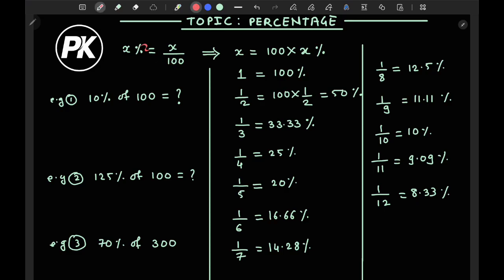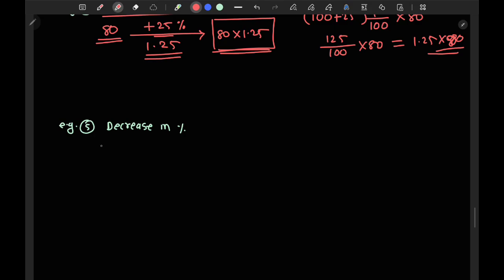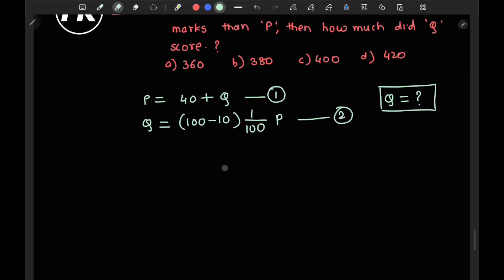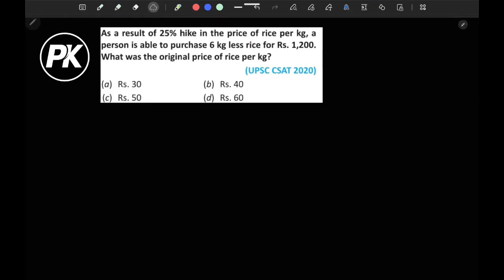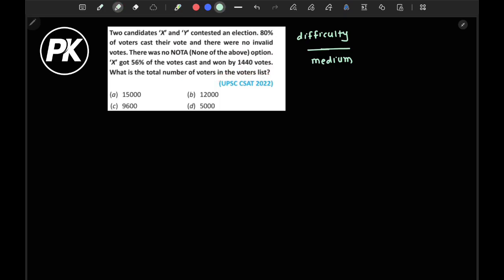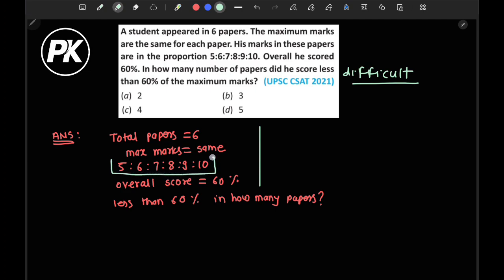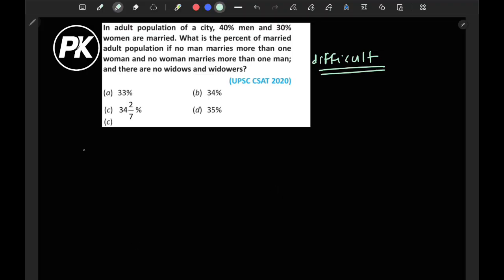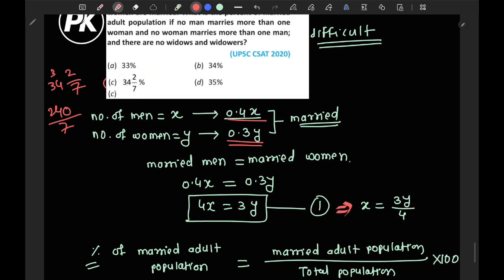Percentage for UPSC MPSC CSAT | Previous Year Questions Solved | By Rahul Sir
​Welcome to Preparation Katta! 🎓
​Percentage (शेकडेवारी) is one of the most important topics for the UPSC CSAT and MPSC exams. In today's session, Rahul Sir simplifies the concept of Percentage and solves actual UPSC Previous Year Questions (PYQs) to show you the most efficient ways to tackle the exam.
​Topics covered in this lecture:
​Core concepts of Percentage and Fraction conversions.
​Step-by-step solutions to UPSC CSAT questions.
​Calculation shortcuts and time-saving tricks.
​How to approach word problems on Percentage.
​This lecture is essential for aspirants of UPSC, MPSC State Services, Combine Exams, and other competitive examinations.